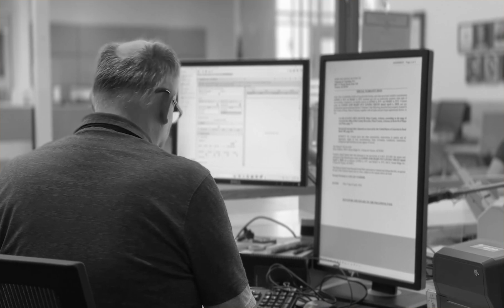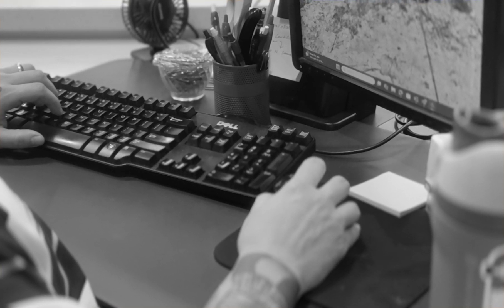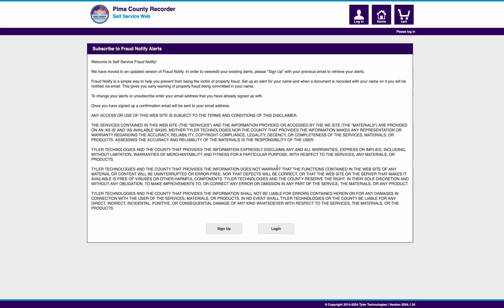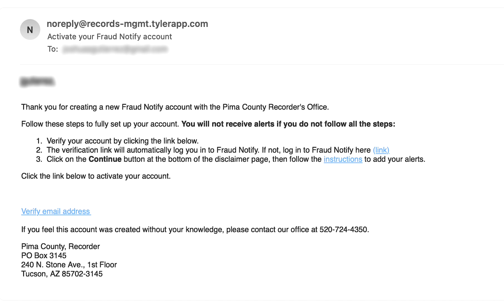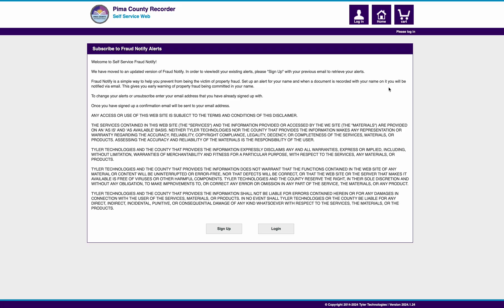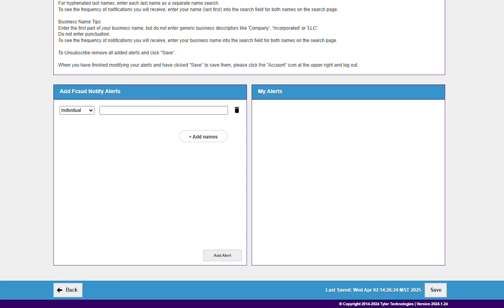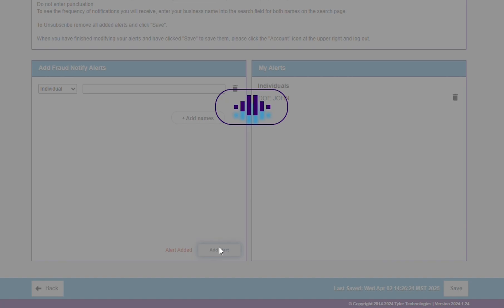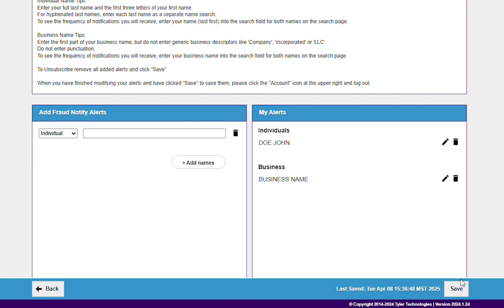How to Sign Up for Fraud Notify - Pima County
Fraud Notify is a free service we offer at the Pima County Recorder's Office to alert you via email when a document is recorded using your individual or business name. This video guides you through an easy step-by-step process to sign up or create a Fraud Notify account.

Chapters:
0:00 Introduction
0:22 Step 1
0:51 Step 2
1:48 Conclusion

Facebook, Instagram, X, Tiktok, YouTube